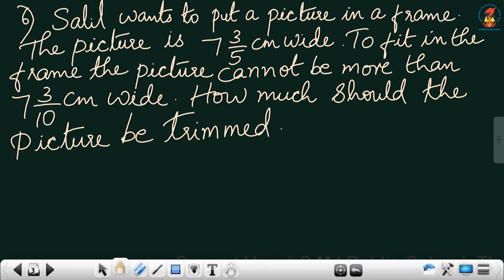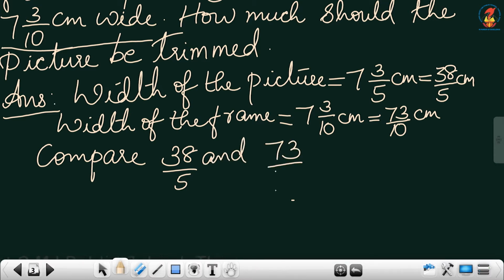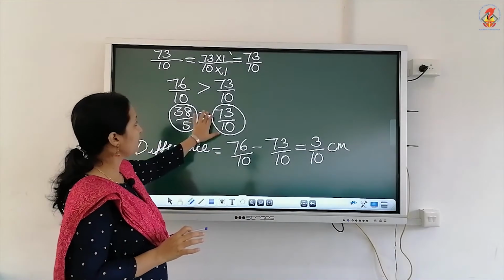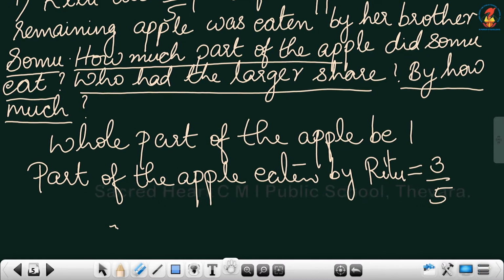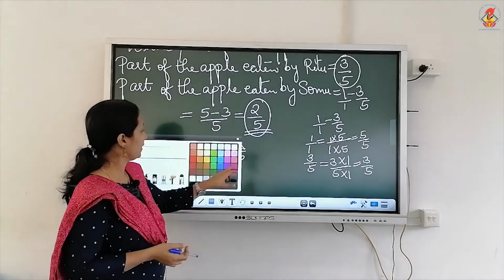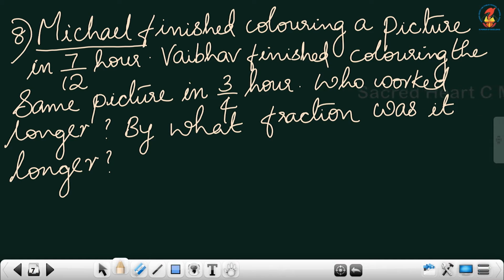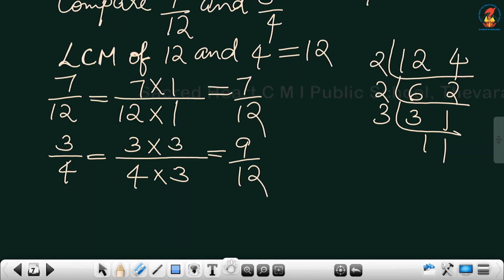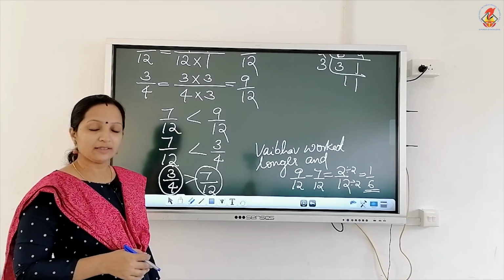Maths07 Chapter 02 Fractions and Decimals Video 07 Ex 21 Qn 6 8